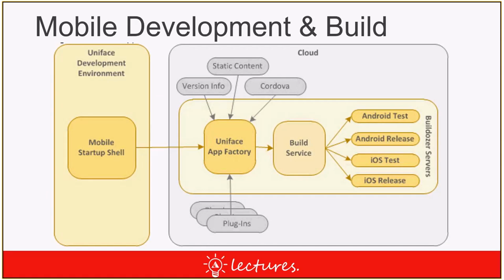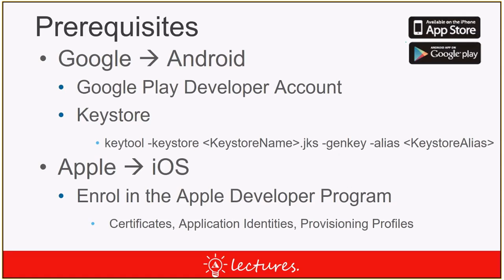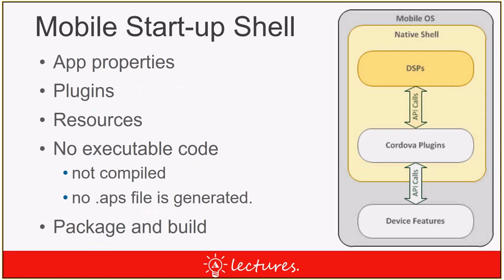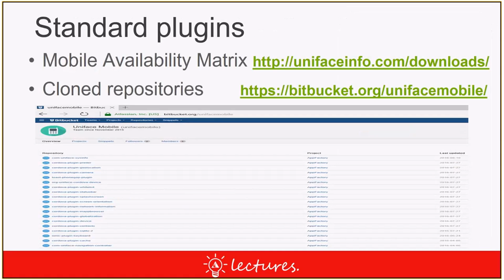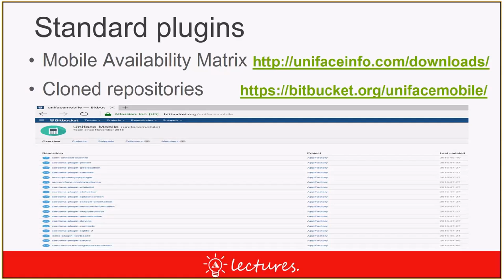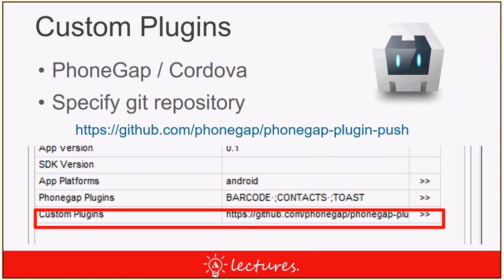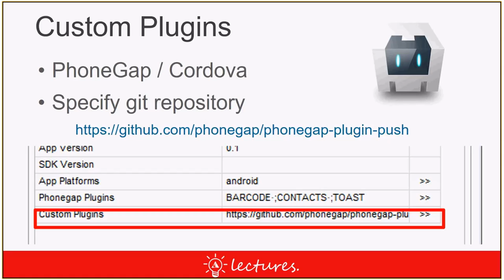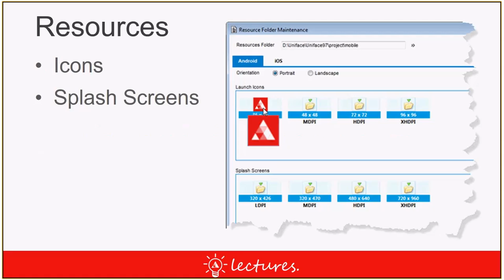Uniface Lectures Webinar - Mobile Deployment (1 of 2)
This video contains a presentation about Uniface Mobile deployment. In this presentation we will:

• Introduce the concepts behind Uniface Mobile
• Explain how we have brought the strengths of Uniface to mobile platforms
• Describe how to develop and deploy cross-platform, responsive mobile apps with Uniface